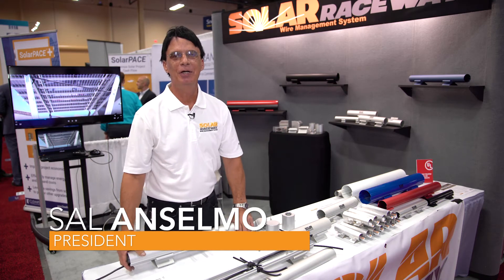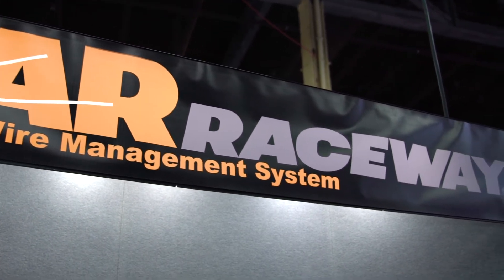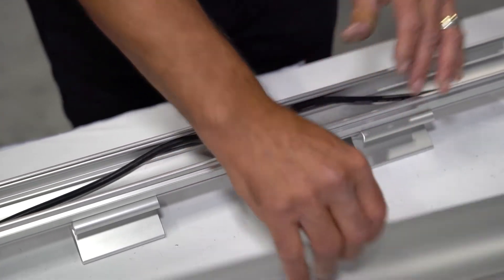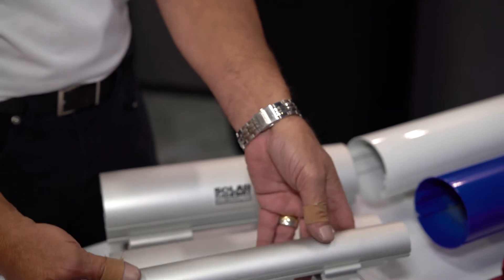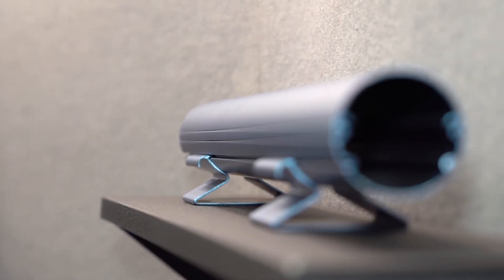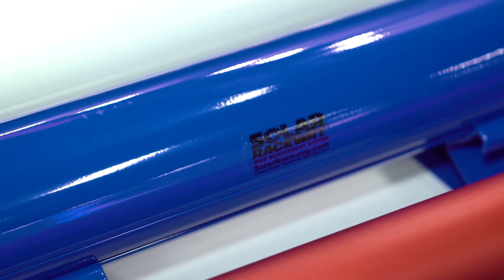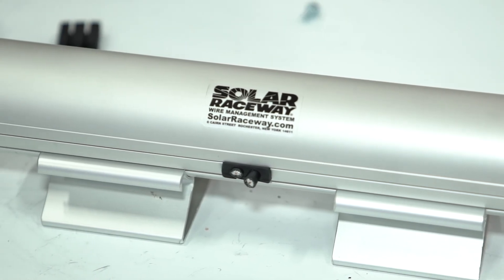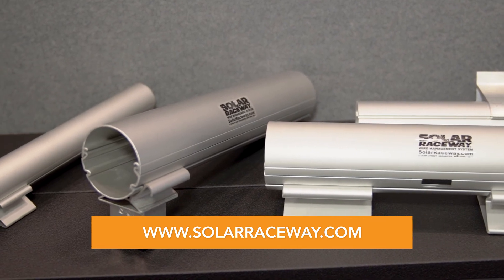Solar Raceway, a long awaited wire management system innovation!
Sal Anselmo, president of Solar Raceway, showcases the company's wire management system at Solar Power International 2017. The system allows solar installers to position wires in a tray with a snapable cover, keeping the outside elements out.